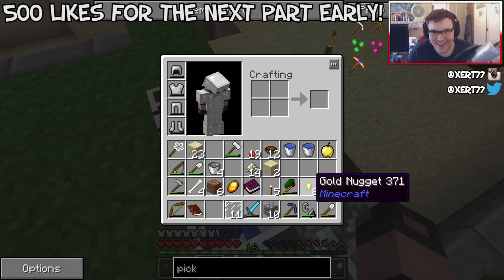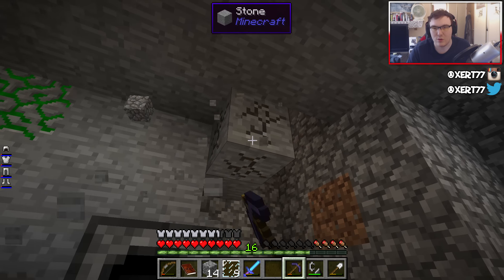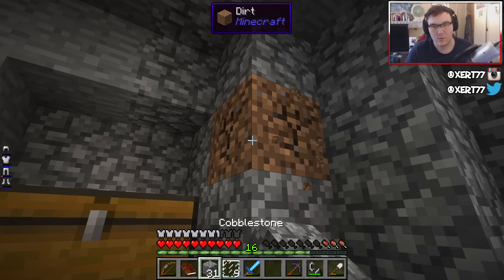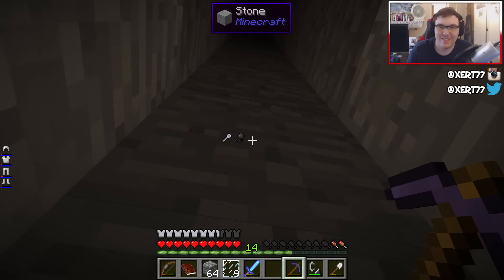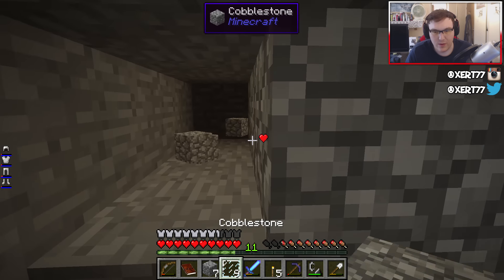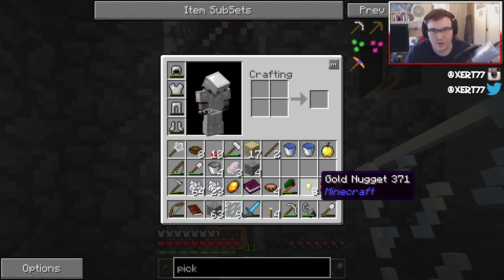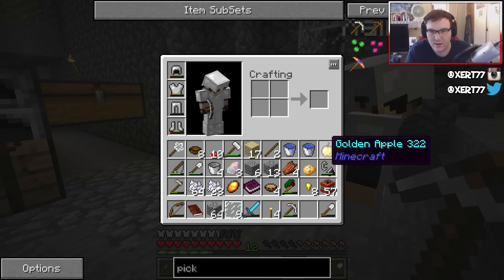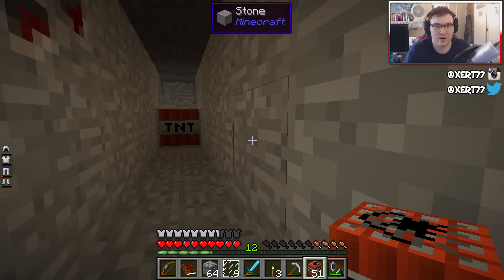Survival Island Modded Magic - Minecraft: TNT Time! Part 34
500 likes for part 34 early?!

Survival Island Modded Magic -
Danny & Andre have been banished out to sea on a remote island to die for using illegal Dark Magic. With their powers taken from them & dying from hunger, they must find a way to survive & rebuild back up to their former power!

Due to popular demand, Survival Island is back with some BIG twists. Not only is the map different with a cool epic questing system but it also has over 20 mods!

Survival Island Modded Magic is full of magic focussed mods which include a vast range of different abilities & cool features.

►What Mods are we using?

►What Map are we using?

►Where are your previous Survival Island series?